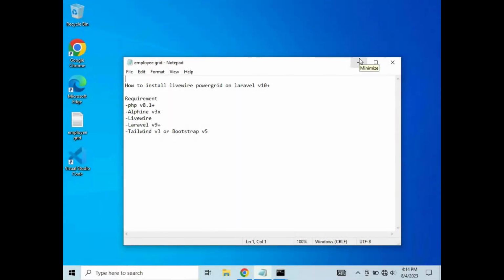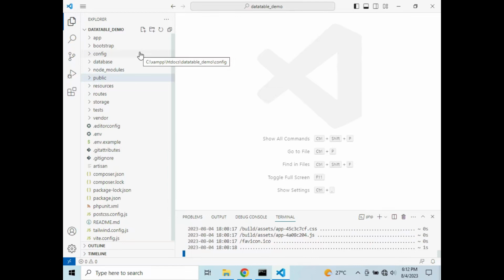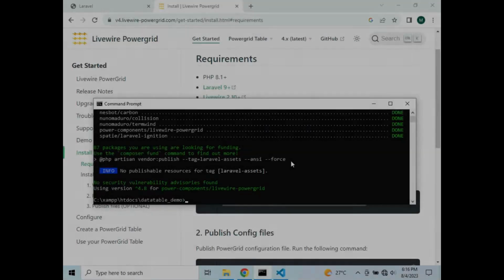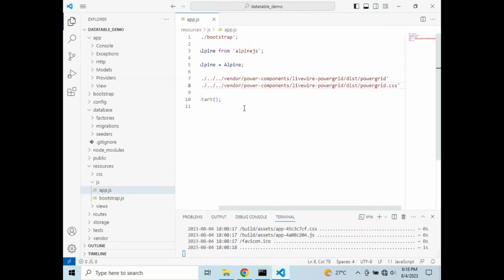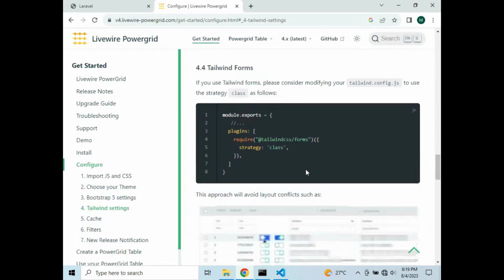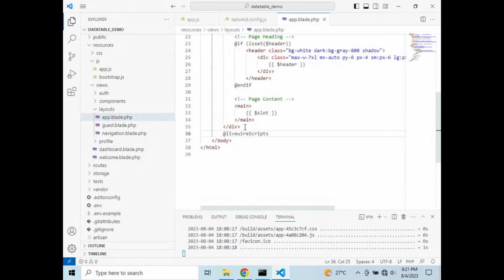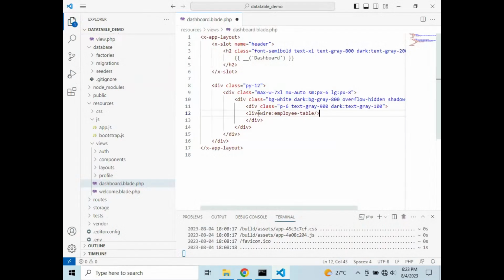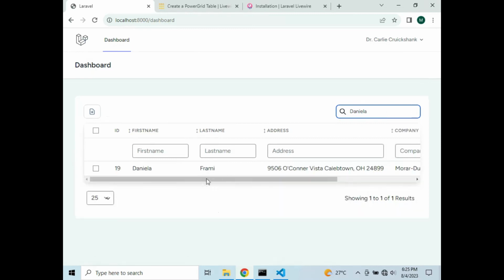Laravel 10 Powergrid Datatable | part 1 | Installation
In this captivating video, I will be showing how to set livewire powergrid on Laravel 10.

0:00 Introduction video
1:12 File structure & Tables
2:10 Powergrid Installation
6:46 Livewire Installation
8:17 Create & Add Table To Blade